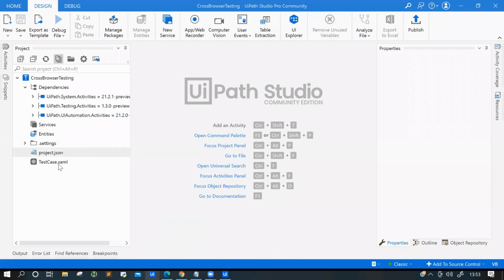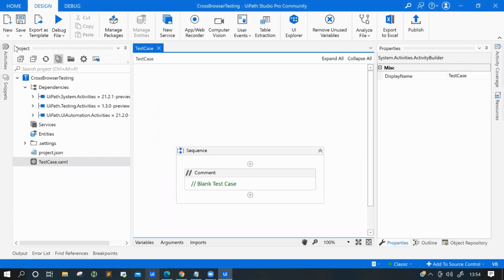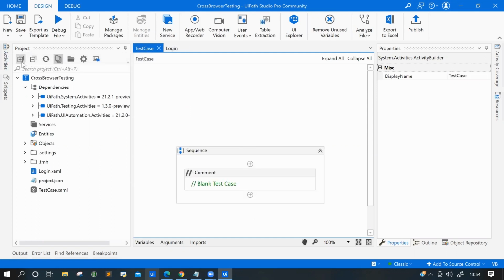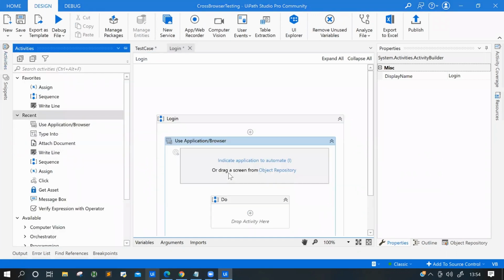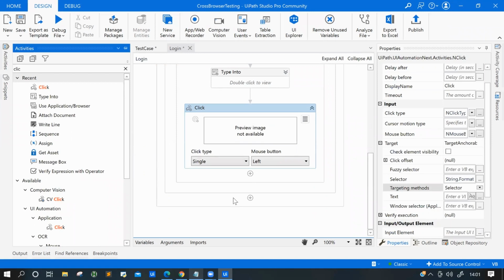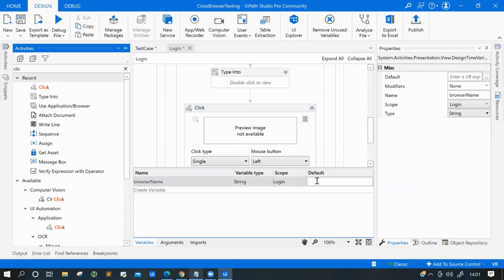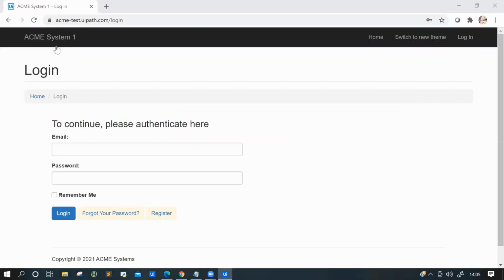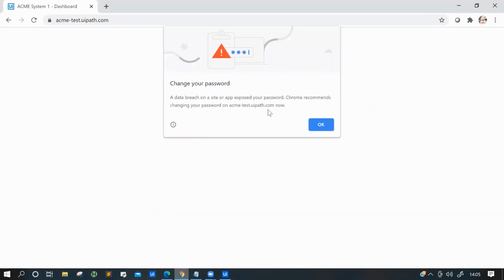Know how to perform Cross Browser Testing | UiPath Test Suite | RPA | Automation | CBT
Hi Team,

In this video we are going to see how we can perform Cross browser Testing with the help of UiPath Test Suite.

Lemme know in comment section if you guys have any doubts.

Happy Automation :)